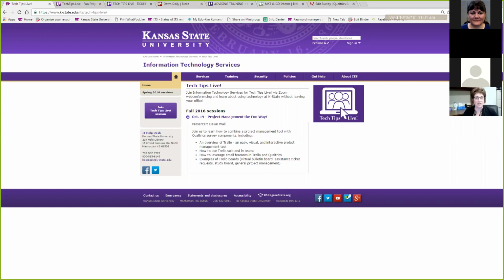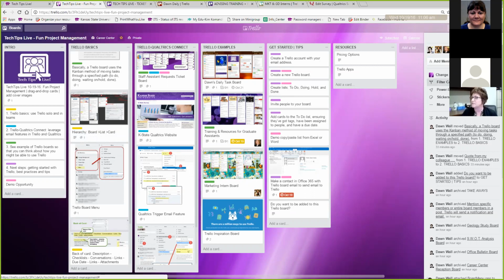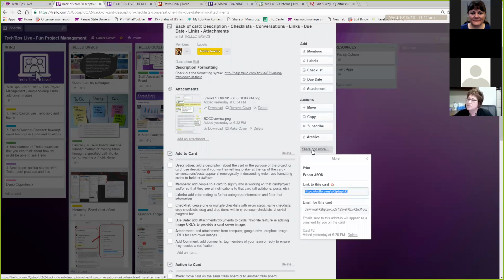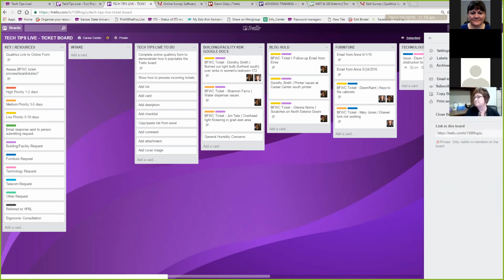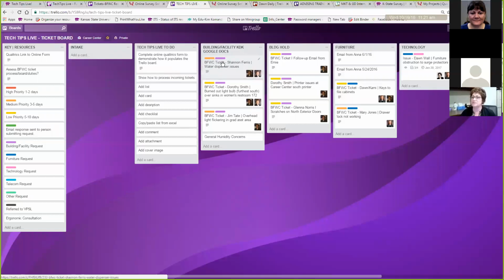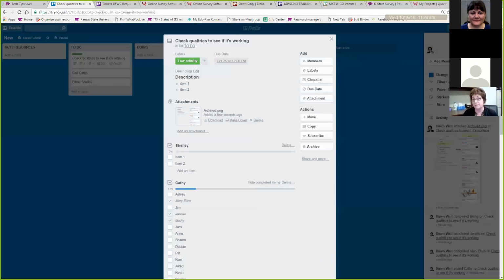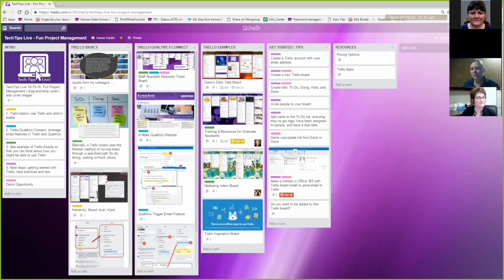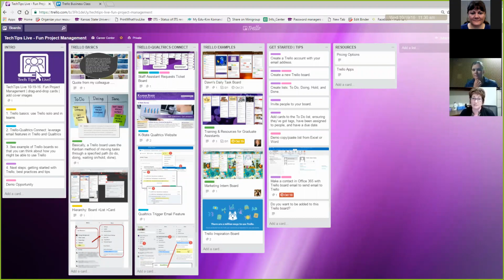Tech Tips Live! Project Management the Fun Way with Trello